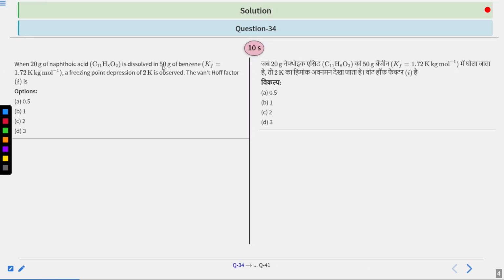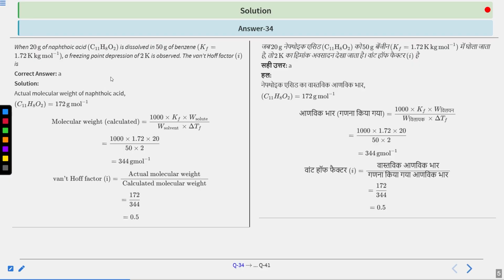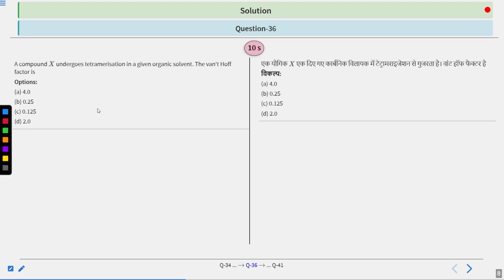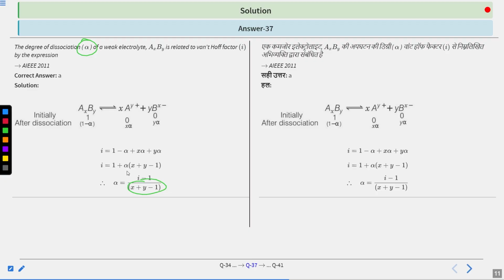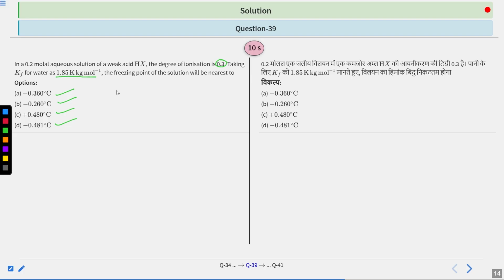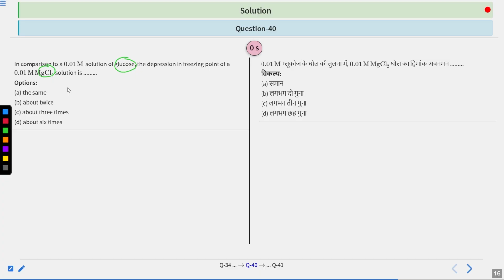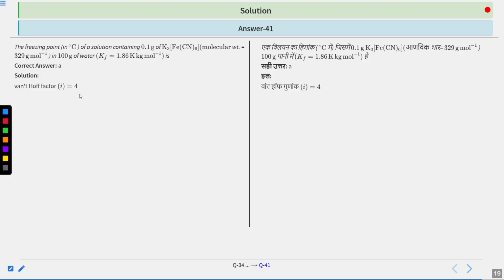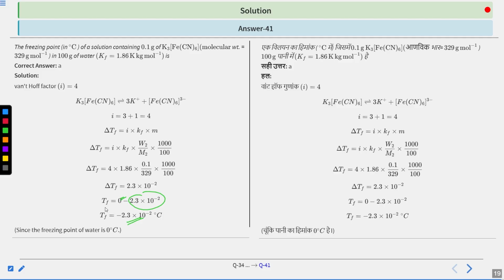Solutions Question part 5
Subject: Chemistry
Programme Name: Solutions
Course Name: Medical

📡 Key Features:
Syllabus-based Content